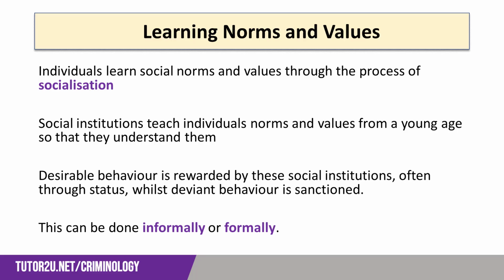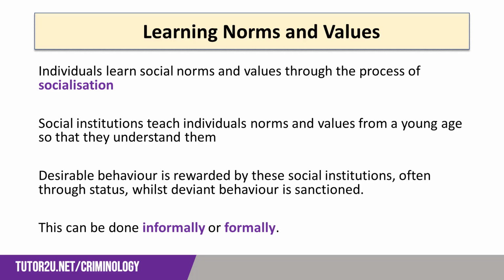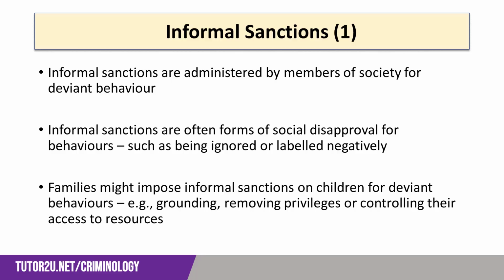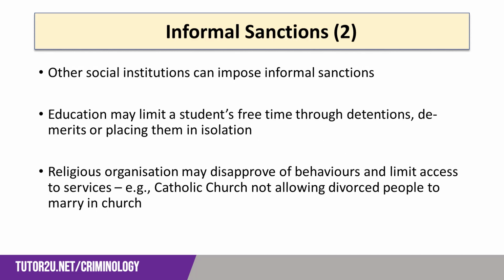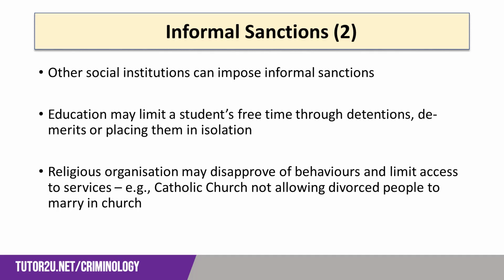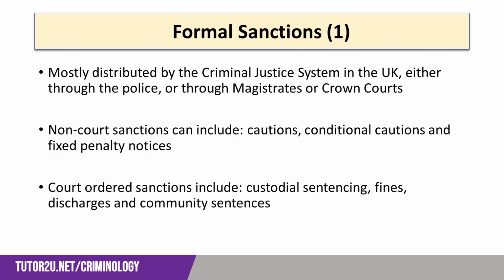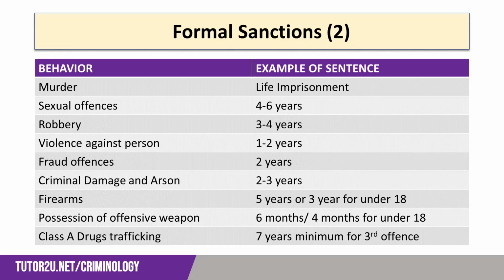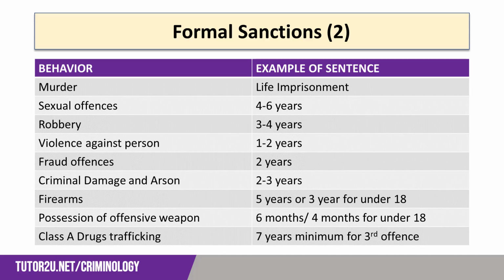Informal and Formal Sanctions Against Deviance | WJEC Criminology | Unit 2 | AC 1.1 Revision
This WJEC Criminology explores the distinction between formal and informal sanctions against deviance.

VIDEO CHAPTERS
00:00 Introduction
00:22 Learning norms and values
01:21 Informal Sanctions
02:45 Formal Sanctions